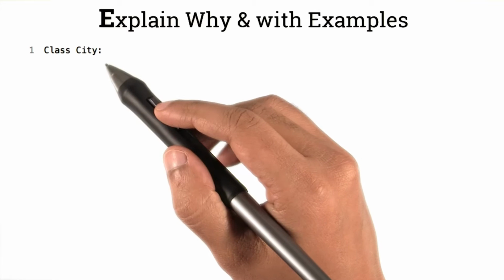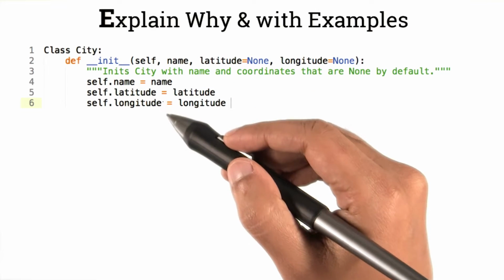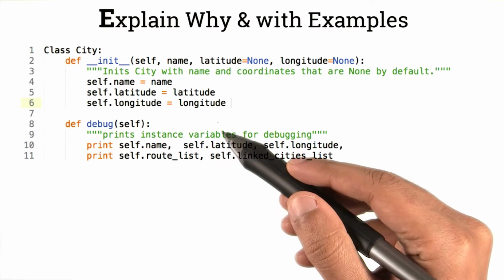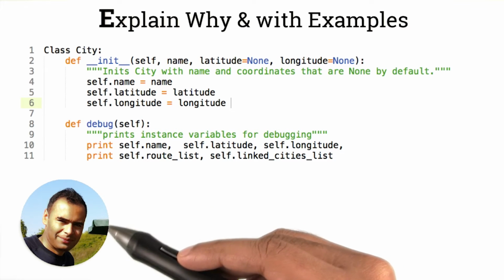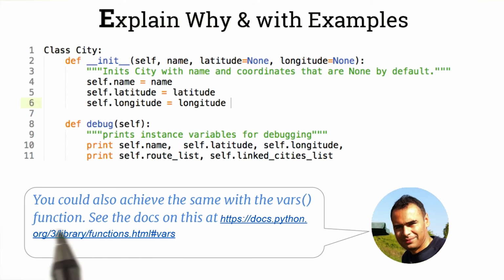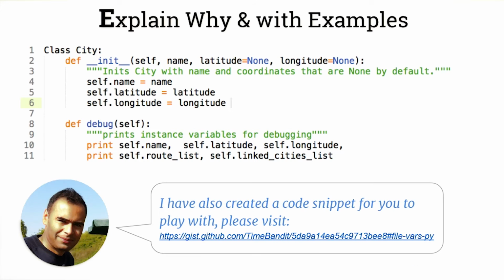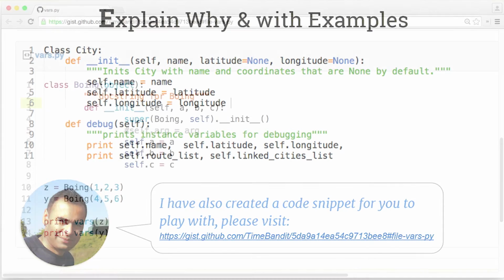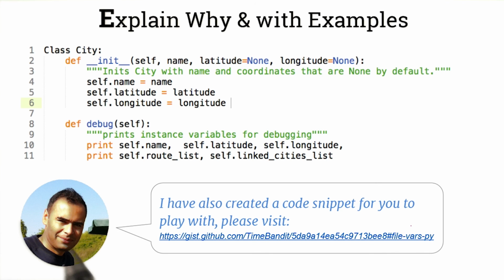Explain Why and with Examples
This video is part of the Udacity course "Becoming a Udacity Code Reviewer".